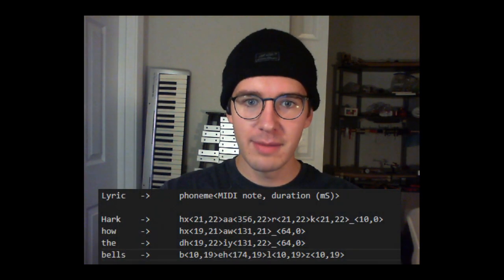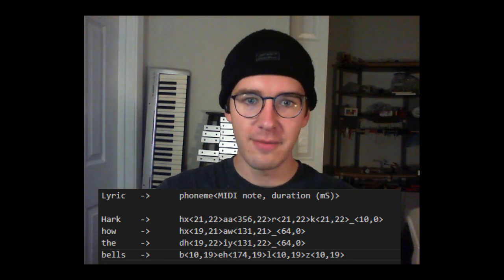Making 40 Year Old TTS Software Sing (DECtalk from Moonbase Alpha)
Timestamps:
0:00 - Background
0:54 - Carol Of The Bells
1:44 - Program Overview
2:13 - Daisy Bell
2:57 - Conclusion
4:01 - Auld Ang Syne